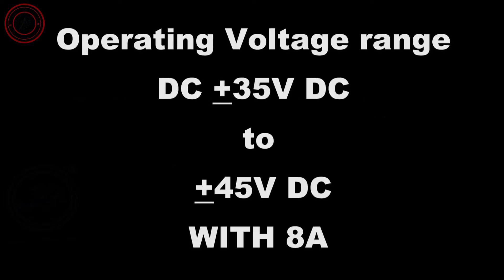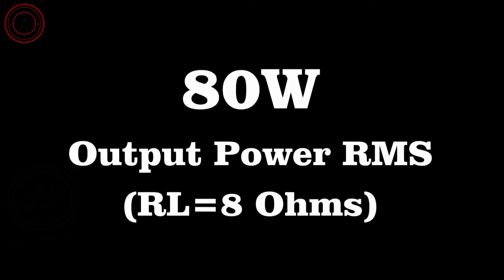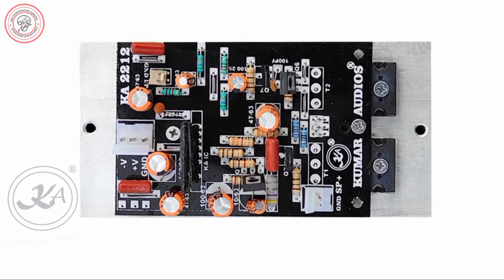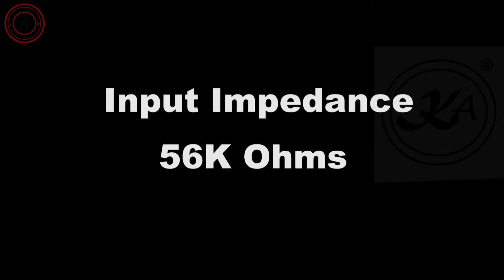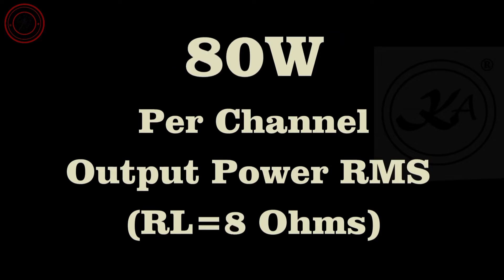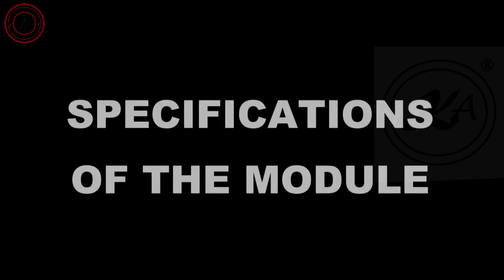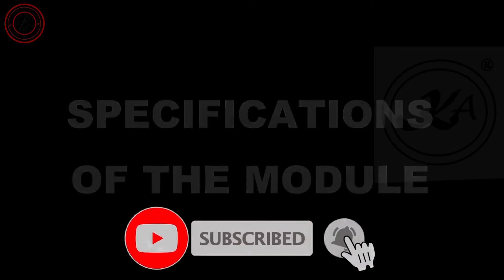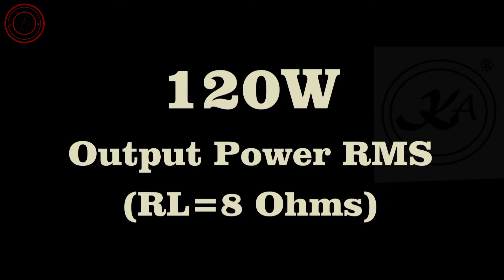Kumar Audios Boards details | Sri Velmurugan Audios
KA2212 Kumar Audios 2 transistor compact Mono audio power Amplifier module TTC5200

KA2411 Kumar Audios 4 transistor thunder mono module with TTC5200 and TTA1943

KA2421 Kumar Audios stereo module with TTC5200 and TTA1943

KA2611 Thunder ⛈️⚡ Subwoofer board

Watch and enjoy my videos